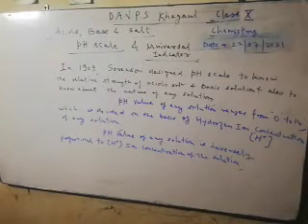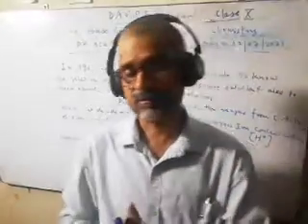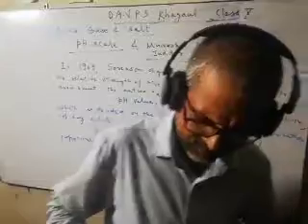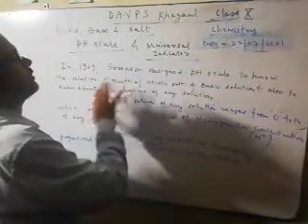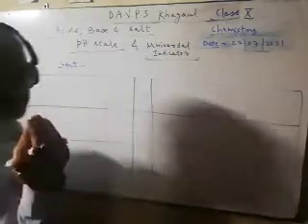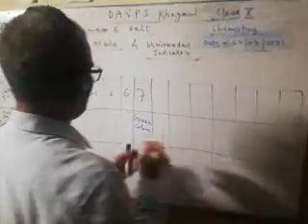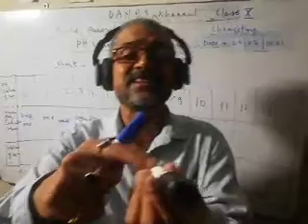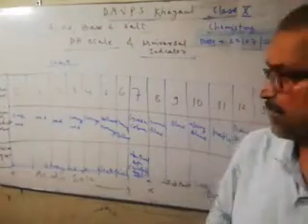PH scale and universal indicator